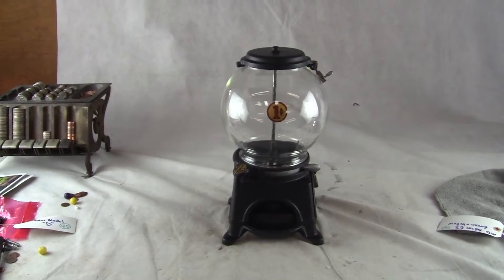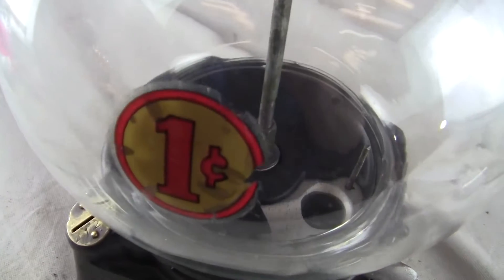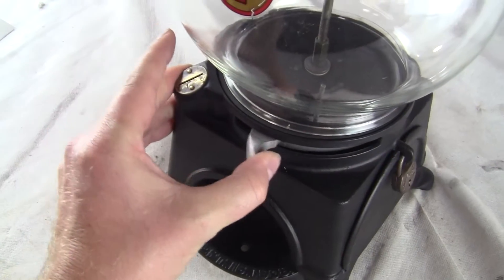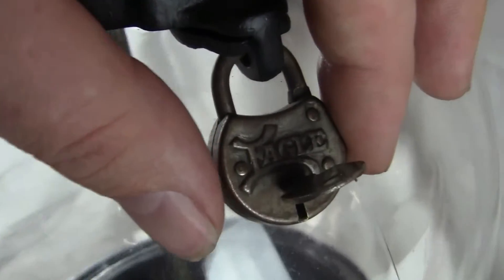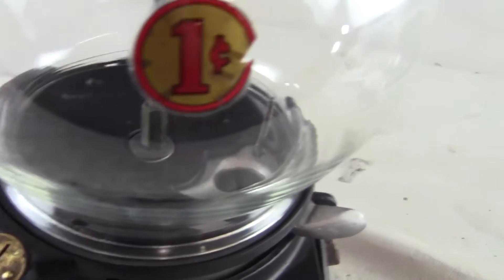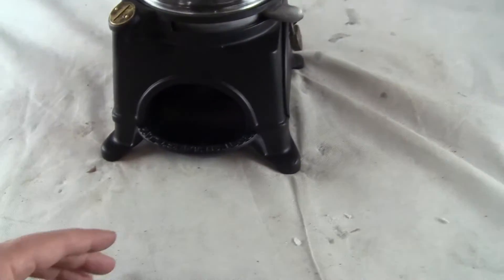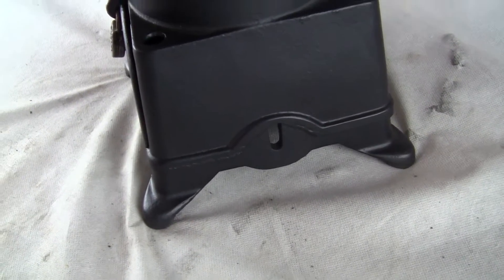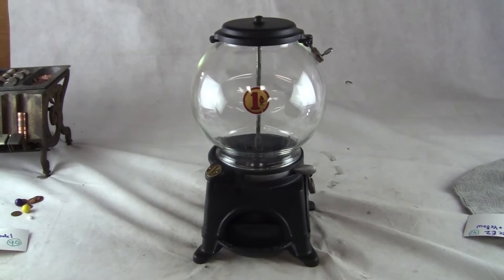Columbus Model D